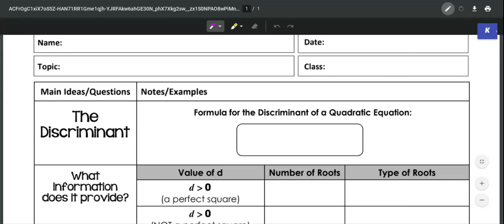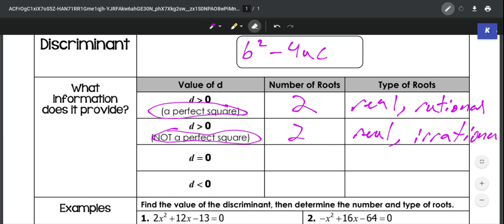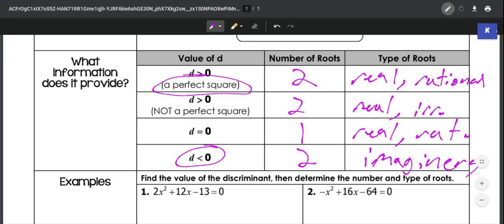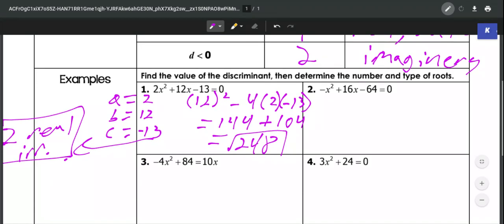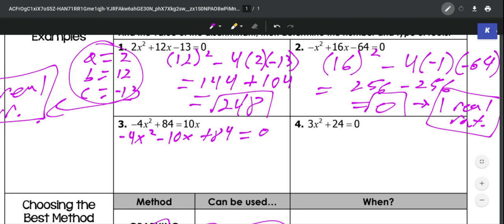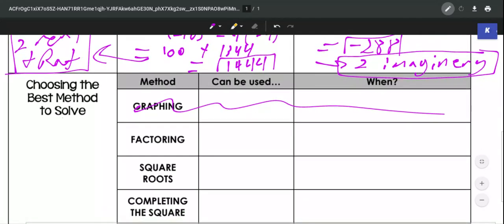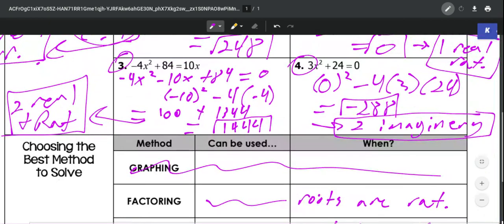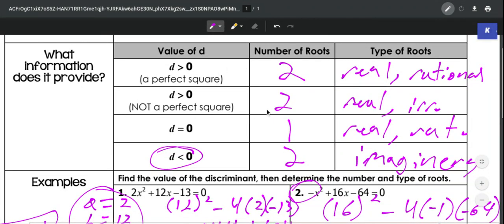Unit 3.9 - Discriminant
This video covers the discriminant and what the discriminant tells us when using it for quadratics